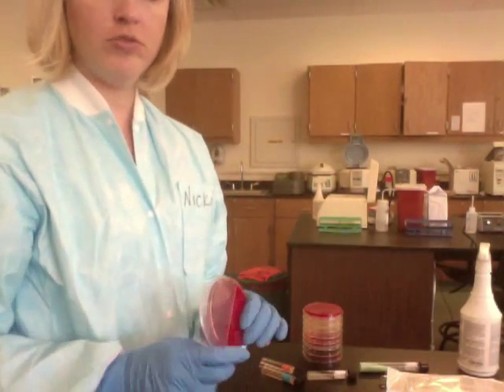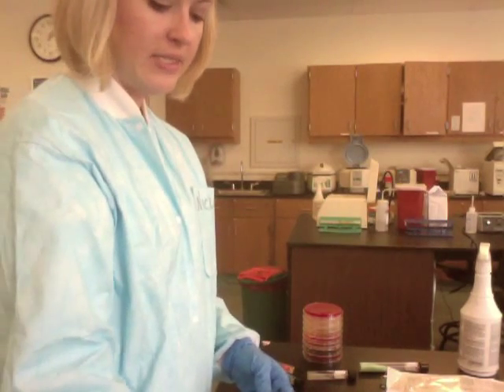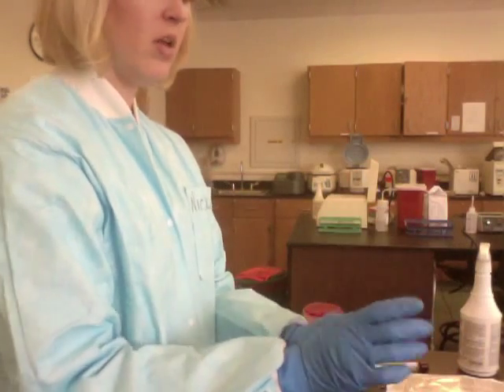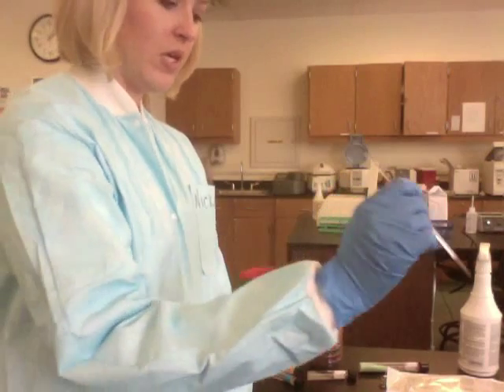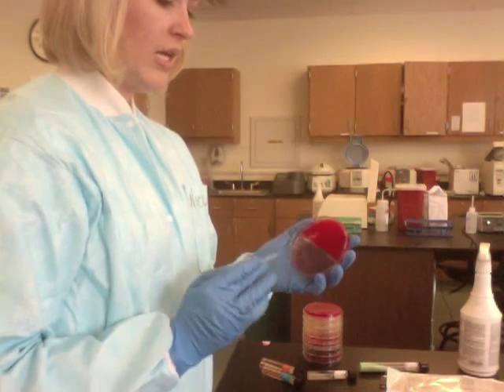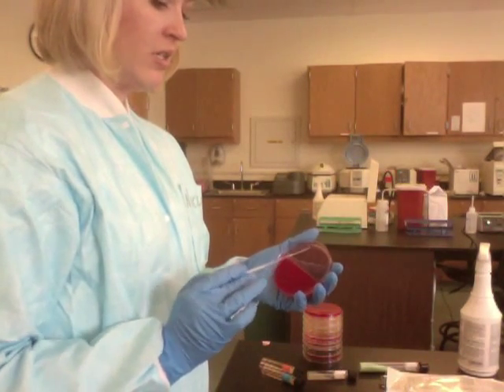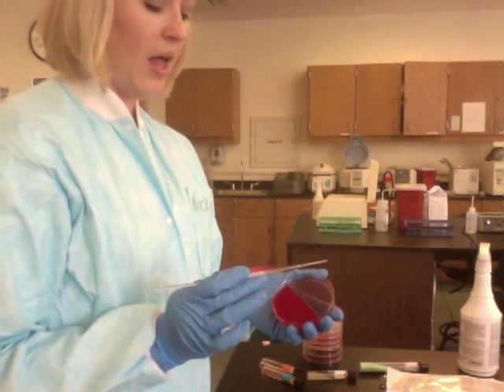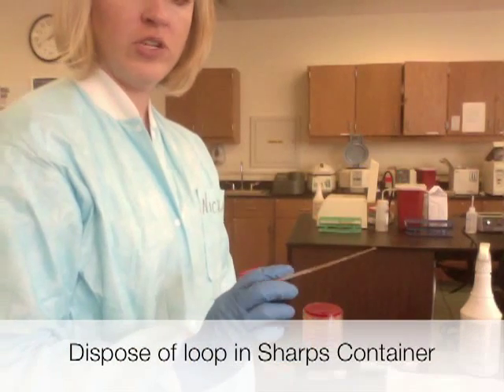MLS Micro Urine Culture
How to plate a Urine culture using a MAC/BAP plate